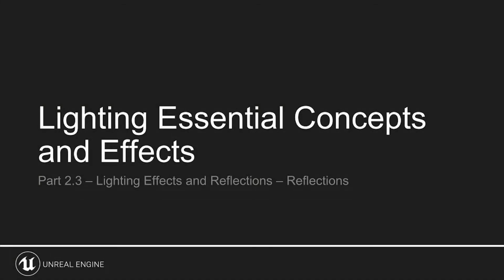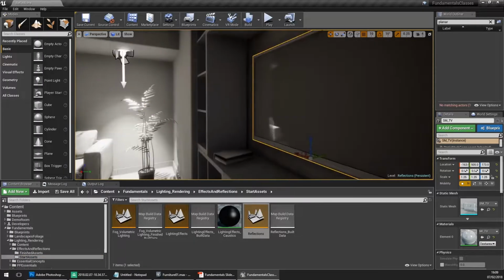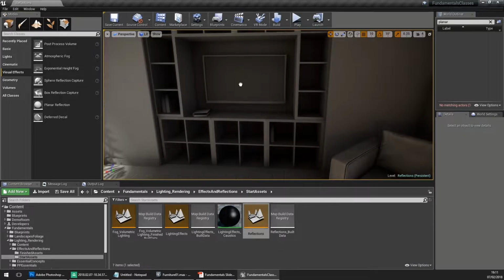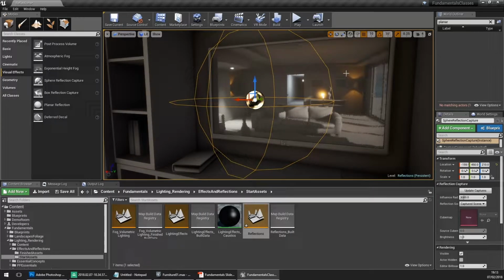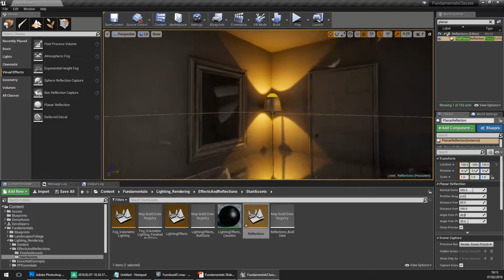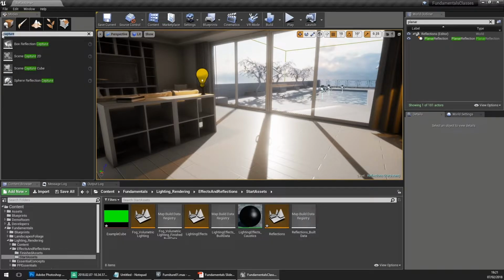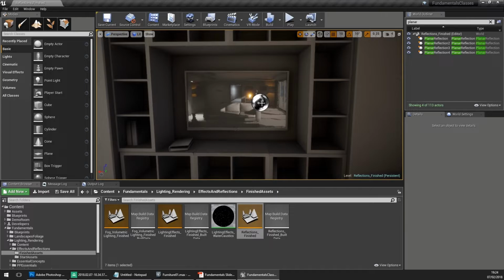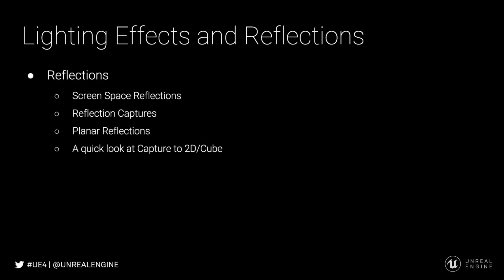Lighting Essentials Reflections